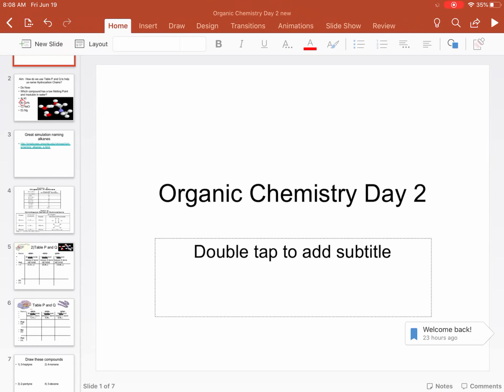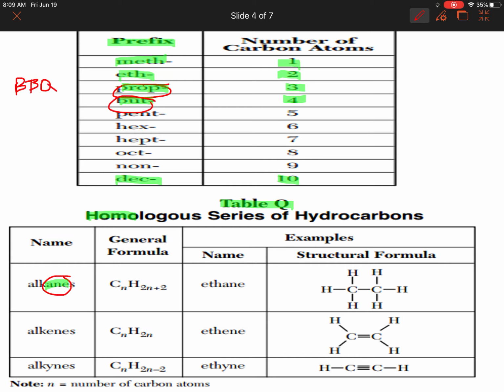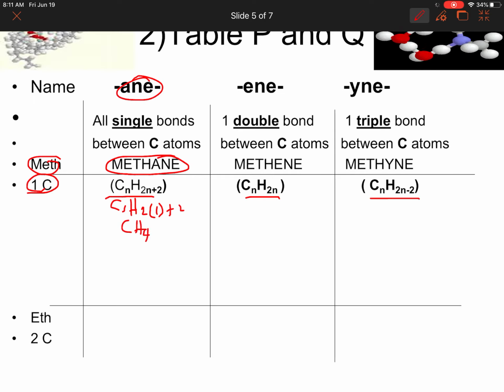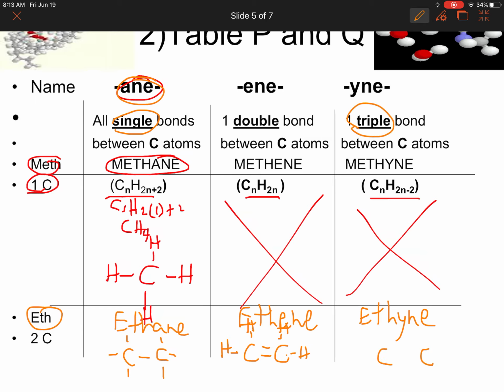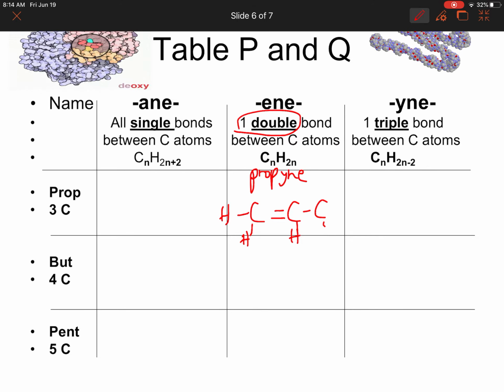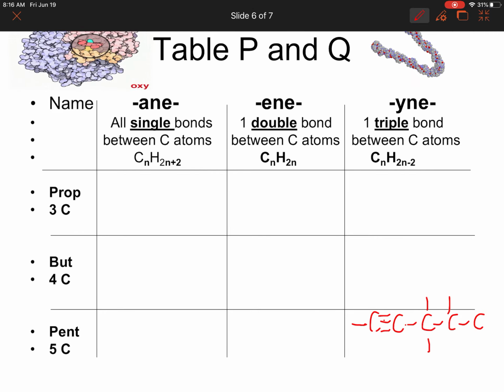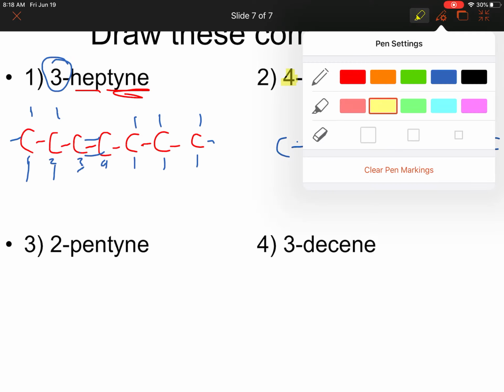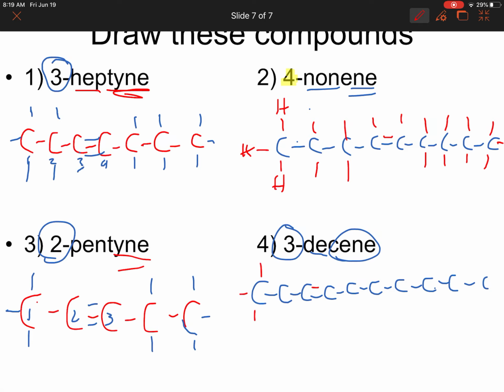Organic day 2